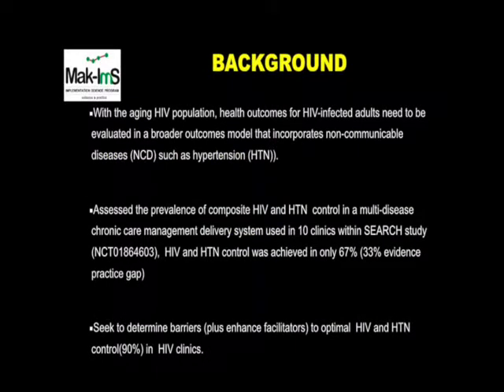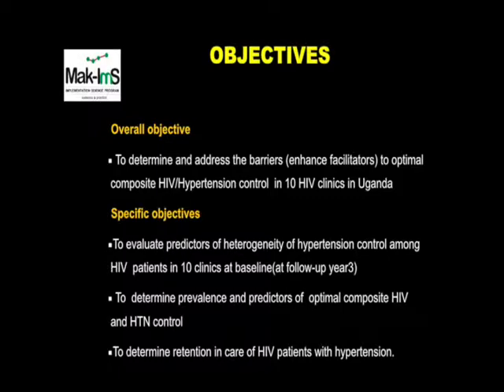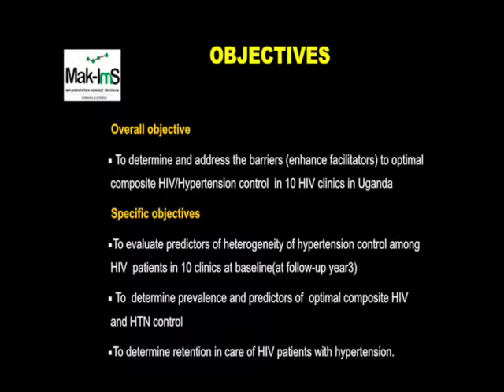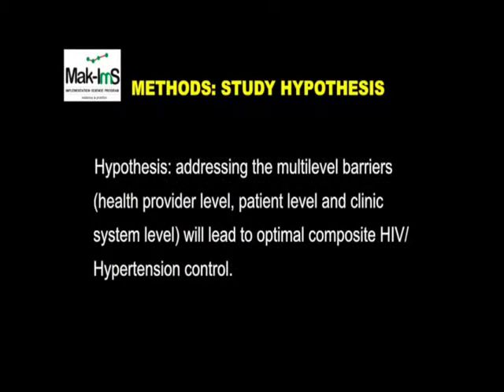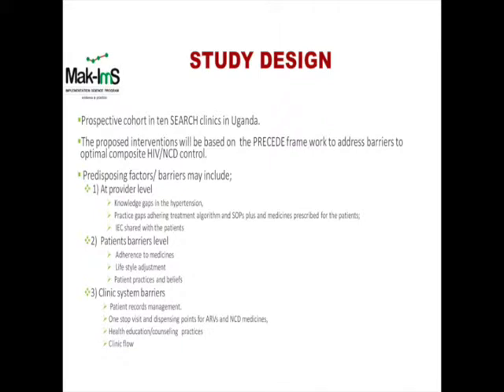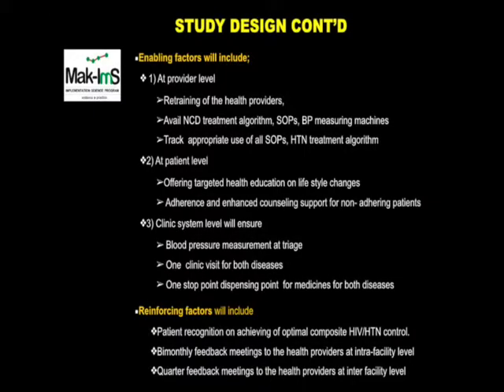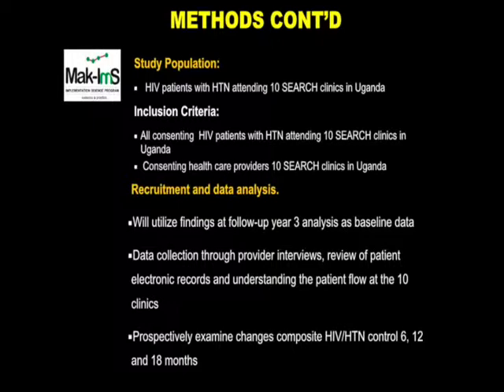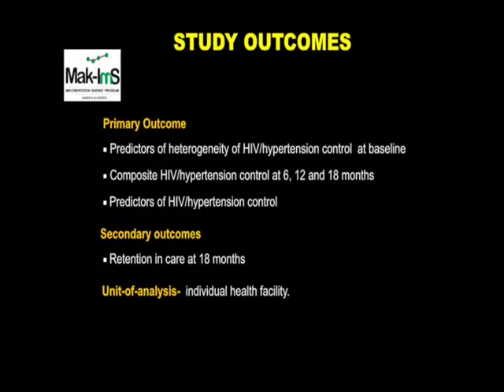Dalsone Kwarisiima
Optimizing Composite “HIV/ Hypertension control” outcome in HIV Care Clinics in  Uganda